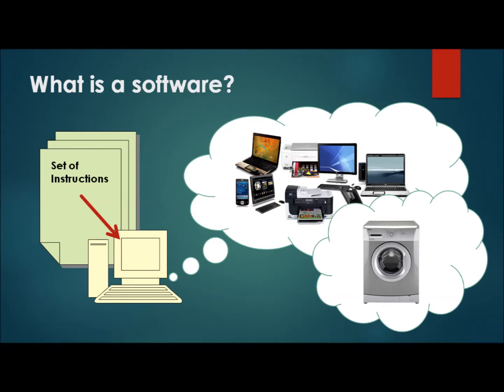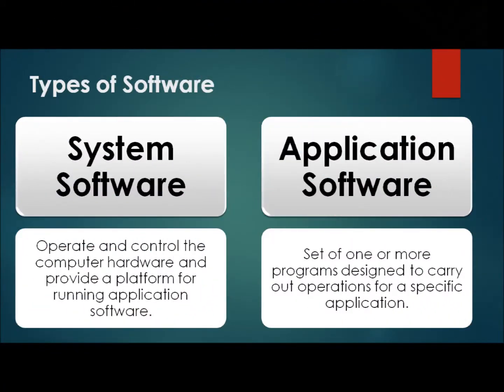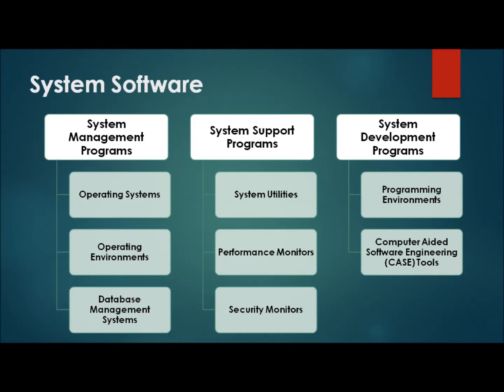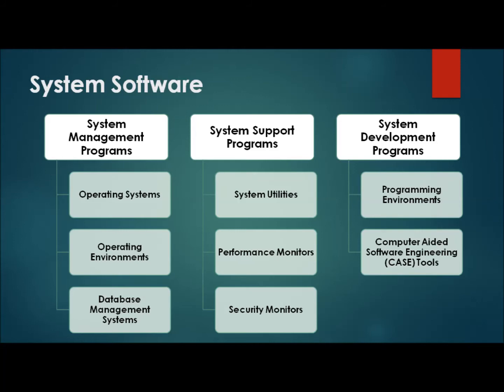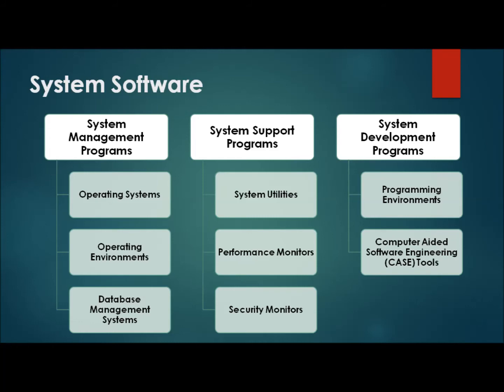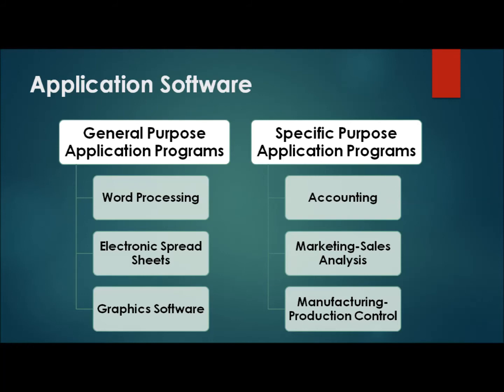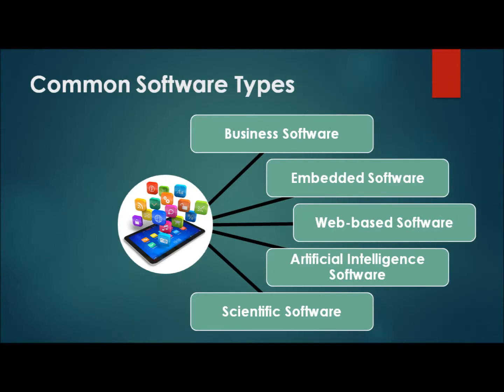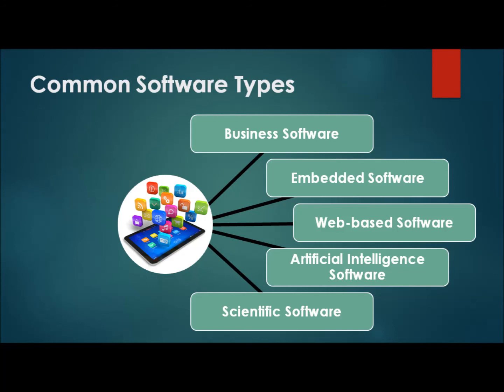Software Engineering Lecture Presentation Demo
This is a demo presentation lecture for software engineering.
Text-To-Speech Synthesis with IVONA Brian (UK English)

Episode 01 - Introduction (What is Software)